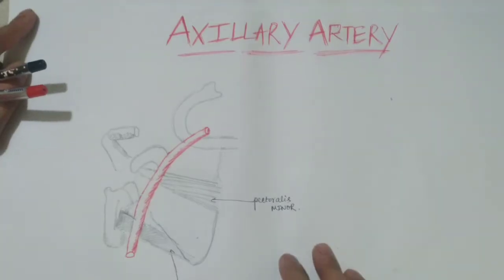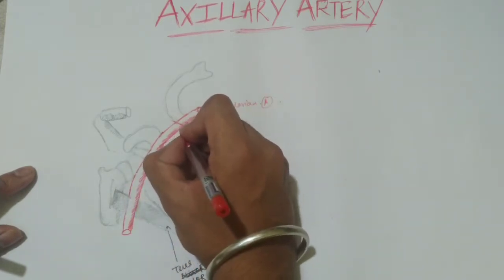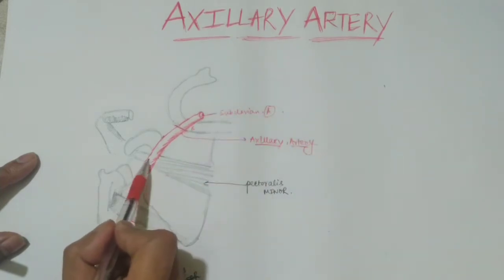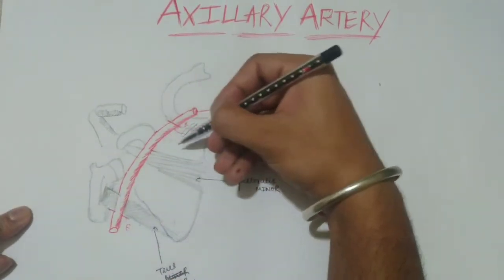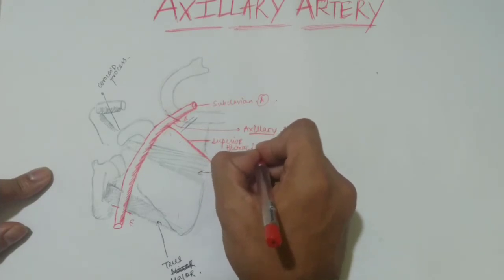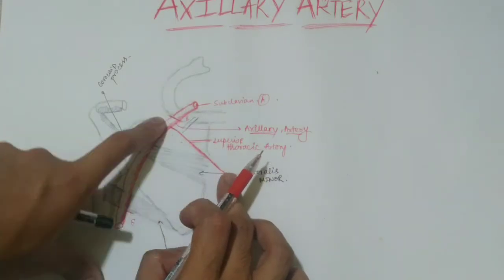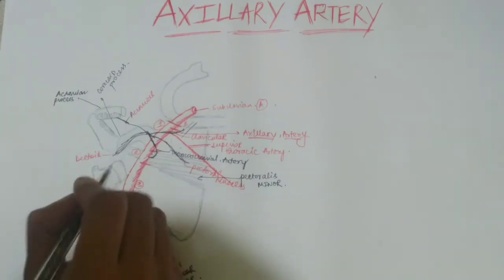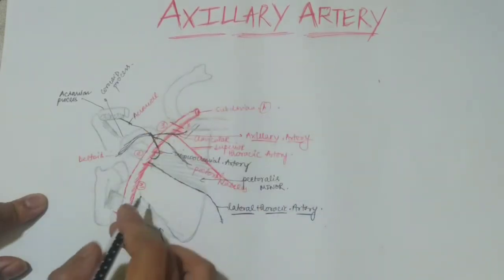AXILLARY ARTERY | ITS BRANCHES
The axillary artery is main branch of upper limb. During it course through axilla it is crossed on superficial aspect by pectoralis minor muscle which divides into three parts.The axillary vein medial to axillary artery and posterior cord of brachial plexus lie posterior to axillary artery
upper limb
PNEUMONIC:
SOME: superior thoracic .a
TIMES- thoracoacromial .a
LIFE- lateral thoracic .a
SEEMS - subscapular.a
A - anterior circumflex.a
PAIN - posterior circumflex.a